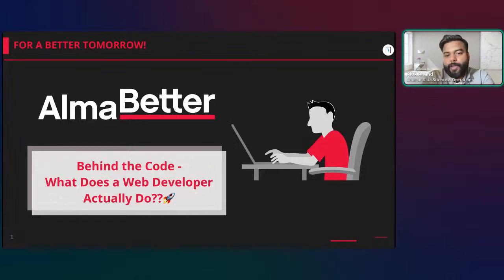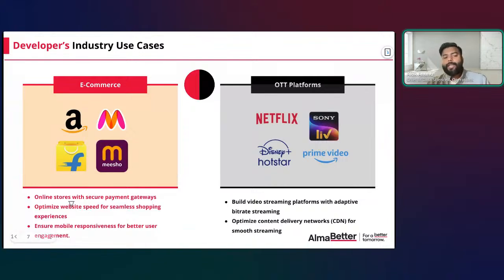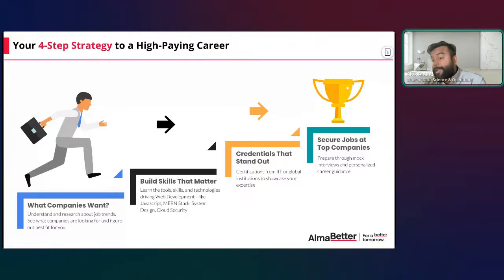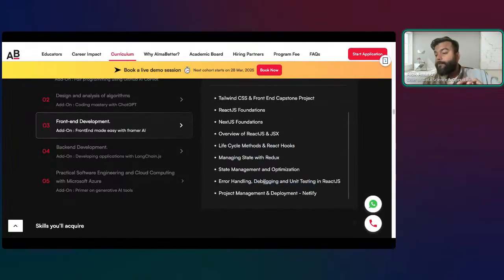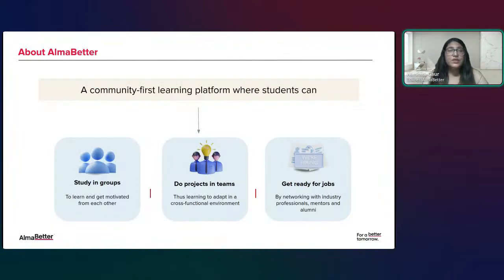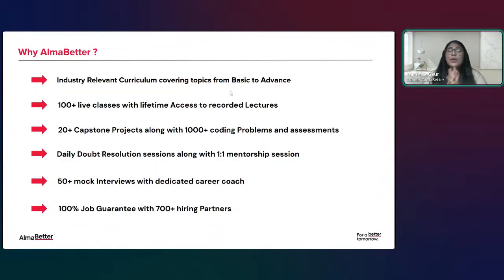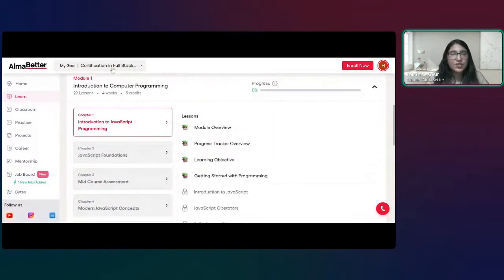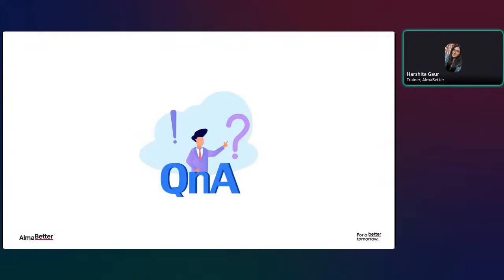Behind the Code: What Does a Web Developer Actually Do?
Ever wondered what a web developer actually does? This masterclass will take you behind the code to uncover the skills, tools, and career paths in web development. Whether you're new to coding or looking for a high-paying tech job, this session is your roadmap to success!